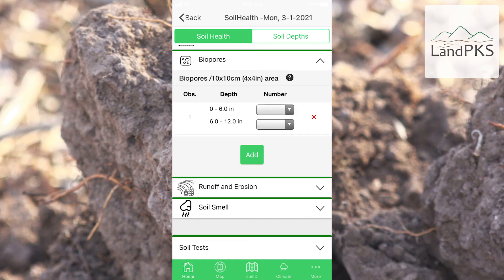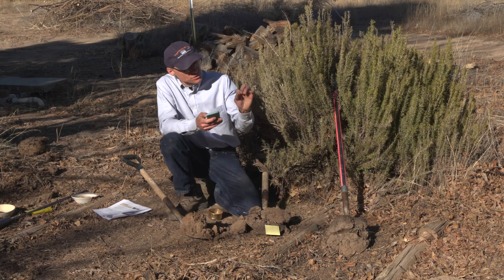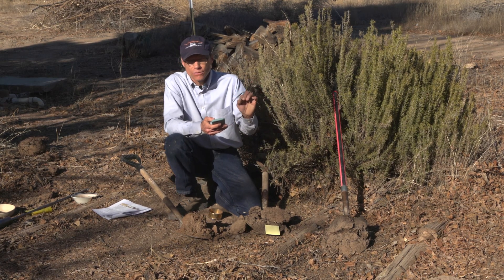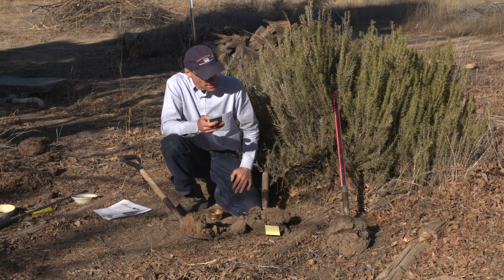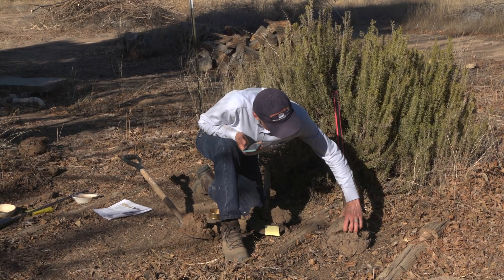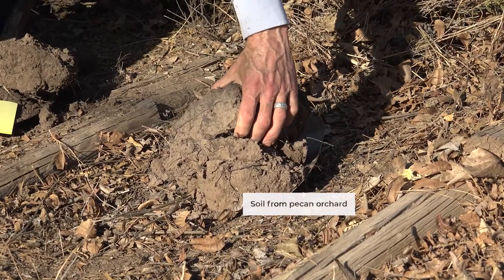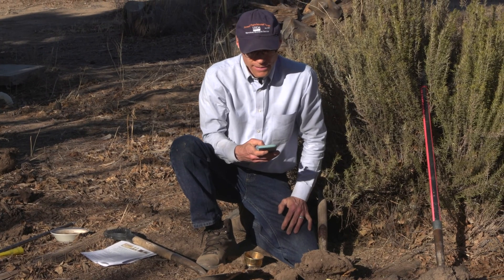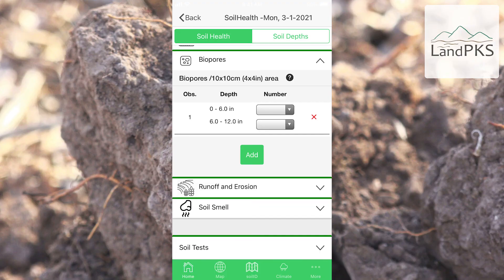SoilHealth Trainings 12: Biopores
This video is 12th in a 14-part series of training videos about indicators of soil health and how to measure them using the LandPKS mobile app.

The LandPKS mobile app is free and available for download in the Apple App Store and the Google Play store.